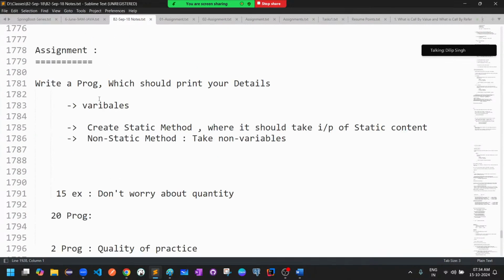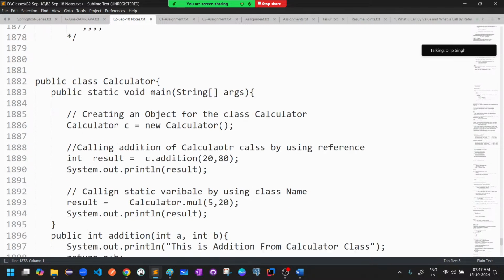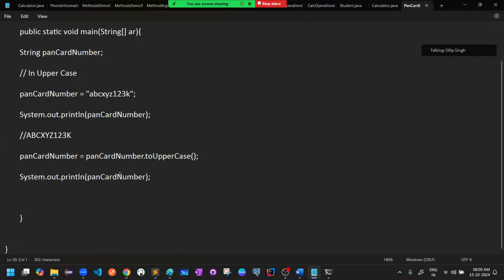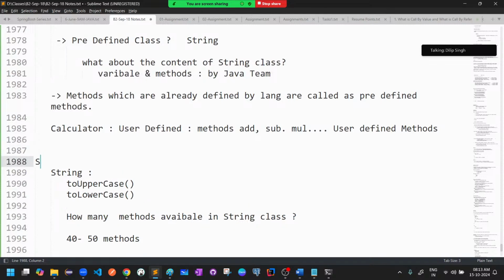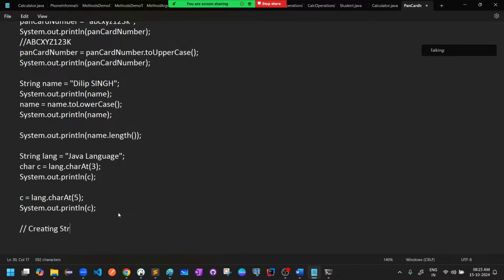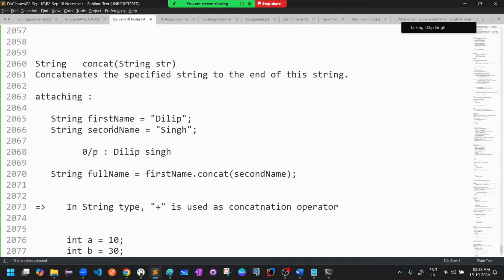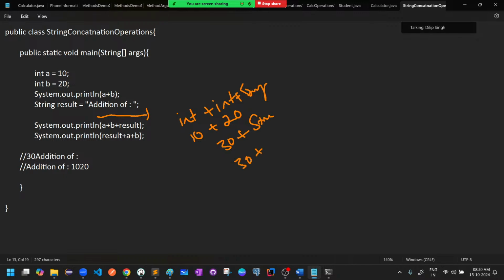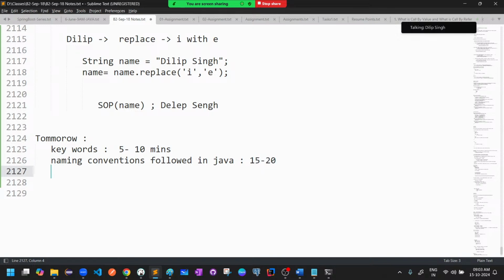JAVA Real Time Training - Day 19 | String Methods & Operations in Java | By Dilip IT Academy - DIT